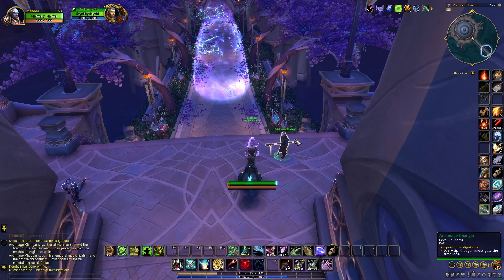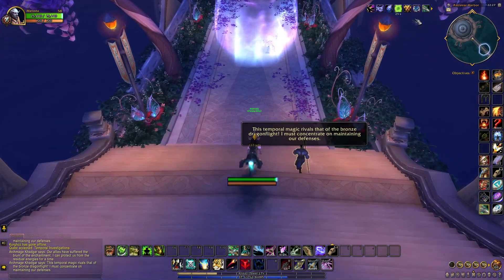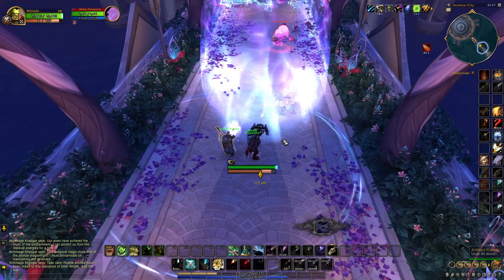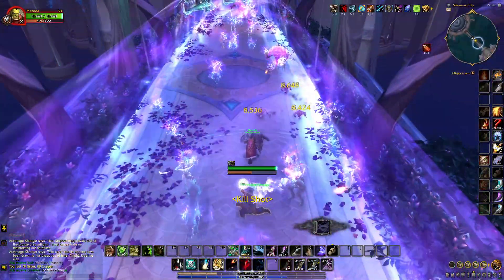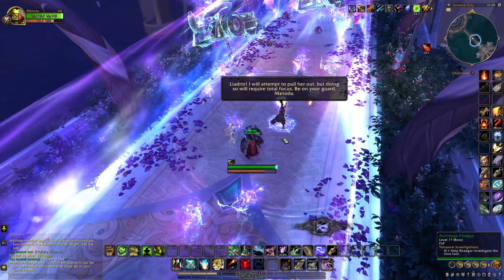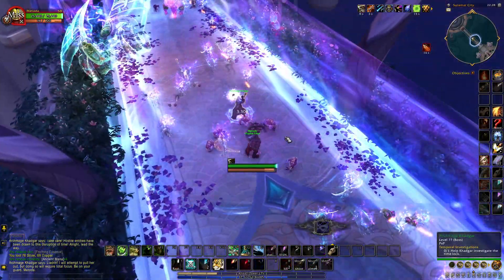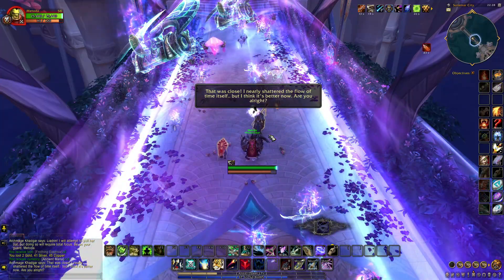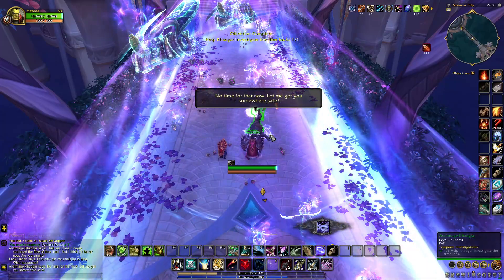Temporal Investigations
In this video i'll show you how to make Temporal Investigations quest. Location of this quest is in Suramar (Broken Isles)

SPECYFIKACJA KOMPUTERA:

►PROCESOR: AMD Ryzen 9 3900XT 12-Core Processor 3.79 GHz
►PAMIĘĆ RAM: 32GB
►KARTA GRAFICZNA: GeForce® RTX 2080 SUPER
►DYSKI: 1000GB SSD + 2000GB HDD